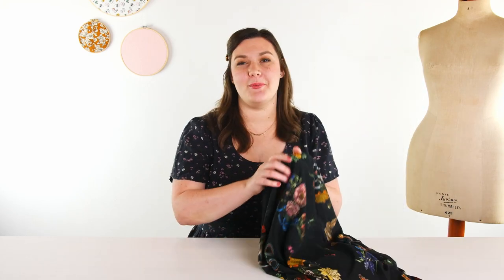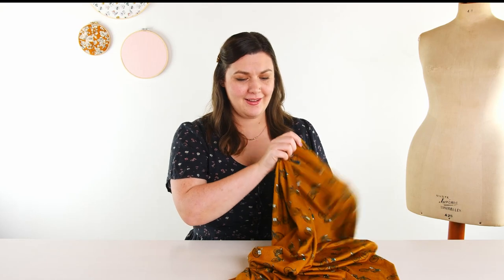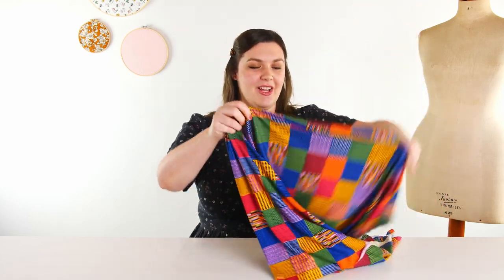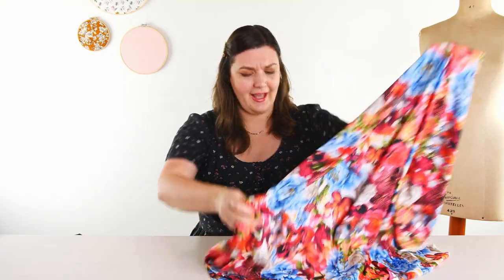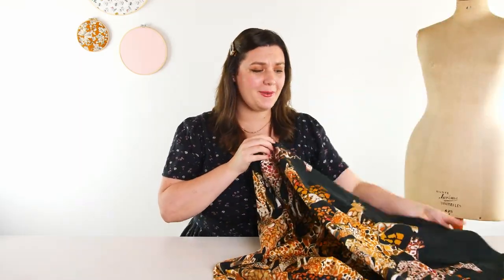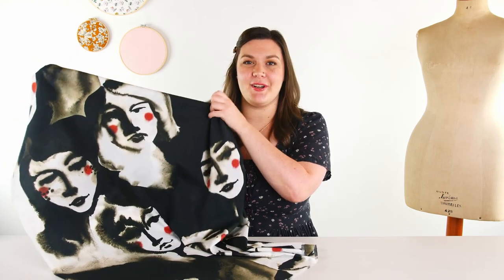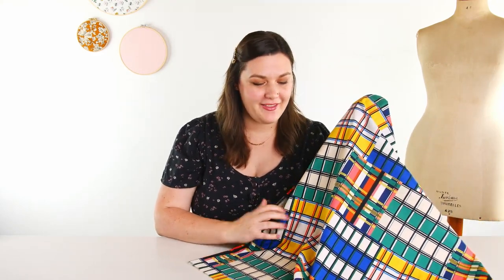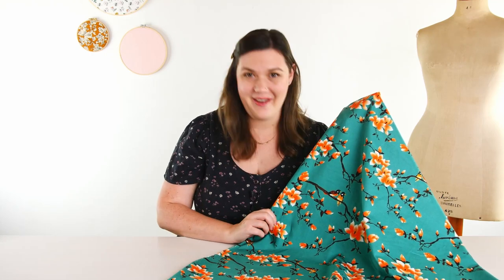Fabric Haul – New Lady McElory Prints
Indulge yourself in a new collection of printed fabrics from Lady McElory, whether you have a make in mind or simply want to be inspired, these prints are sure to turn a head in any make.

Brianna pairs each fabric with a pattern suggestion to get you started! With Viscose Challis’ perfect for that new dress you’ve been thinking of making, to some gorgeous cotton lawns that could make a beautiful new top for yourself. Learn about the characteristics of each range selected and browse on Minerva for these fantastic new patterns!

To find everything Brianna has spoken about in this video, please